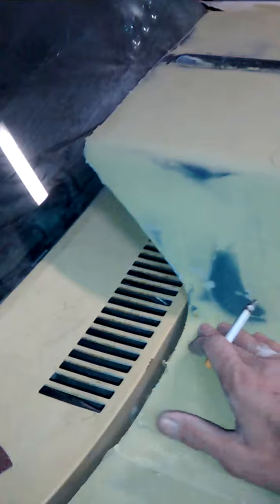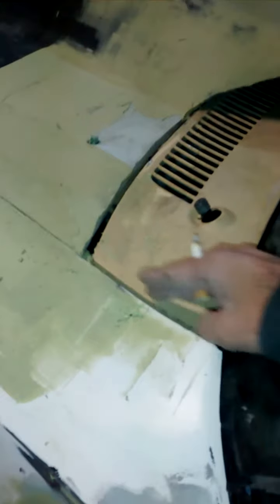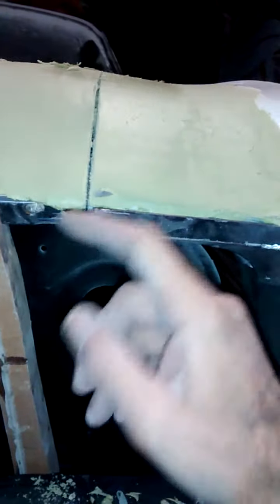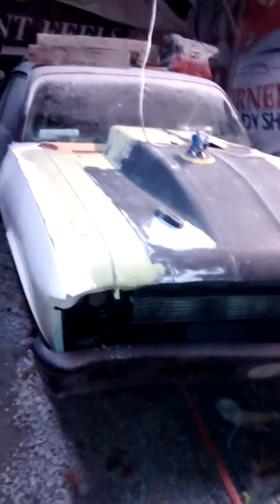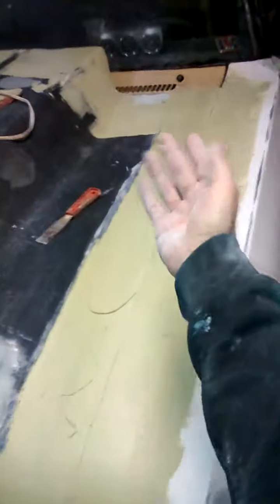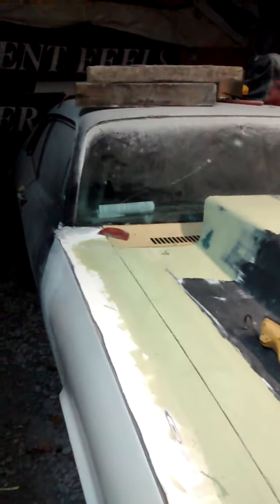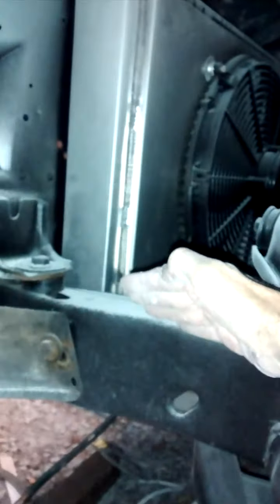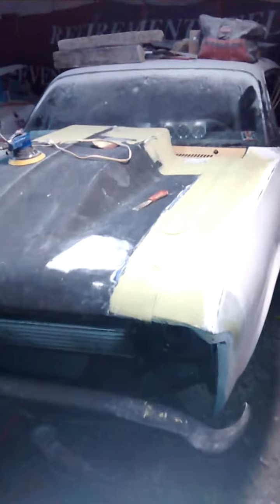RV/CAMPER LIVING EDWARD MARTIN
STILL WORKING ON THIS NOVA FIBERGLASS FRONT END (FIT AND FINISH).